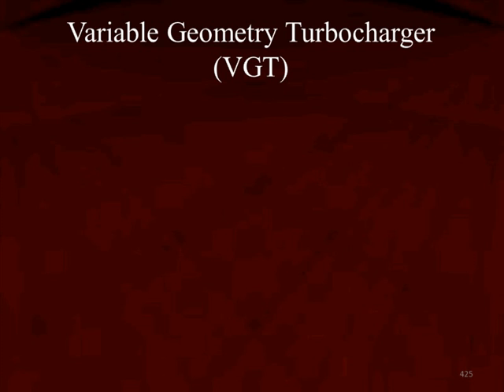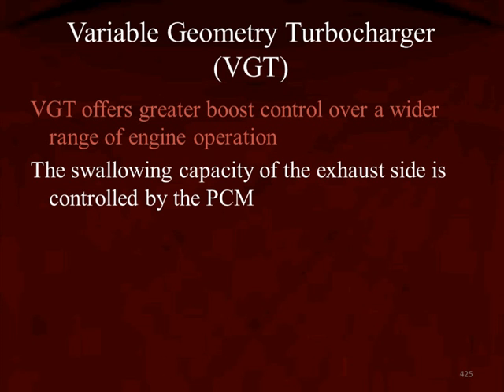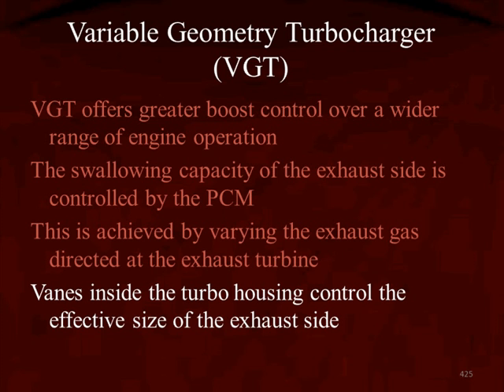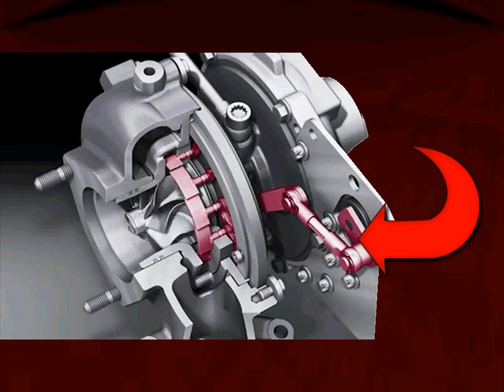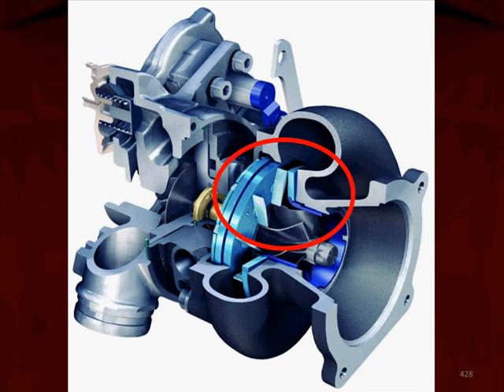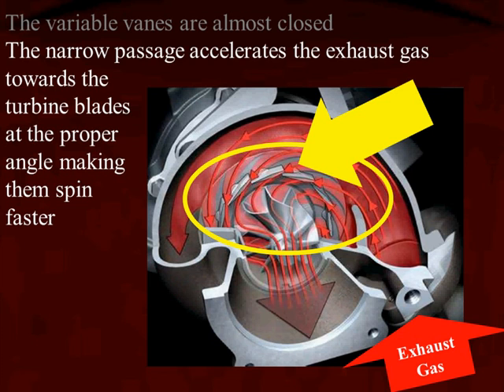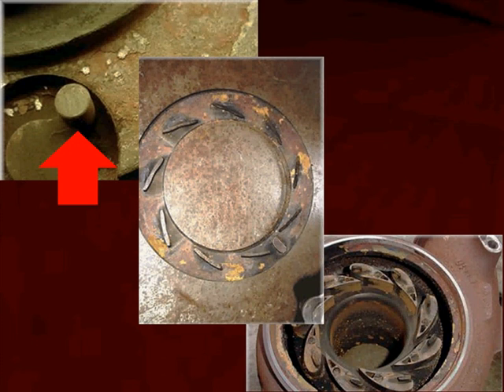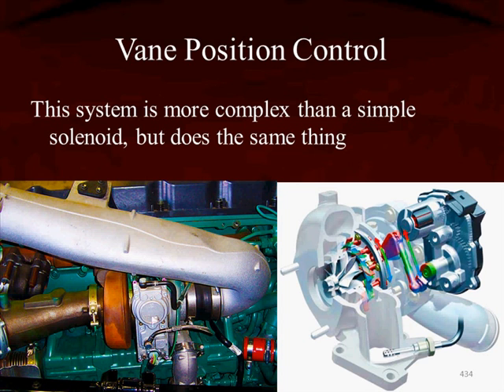46 Variable Geometry Turbocharger (VGT)